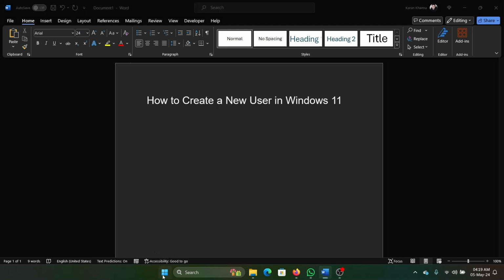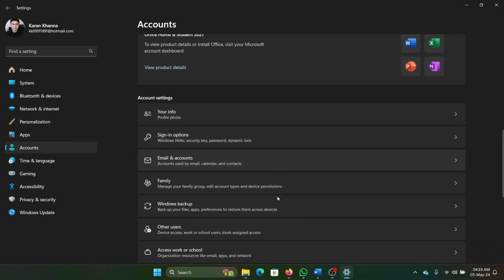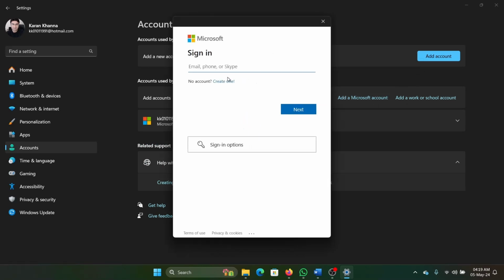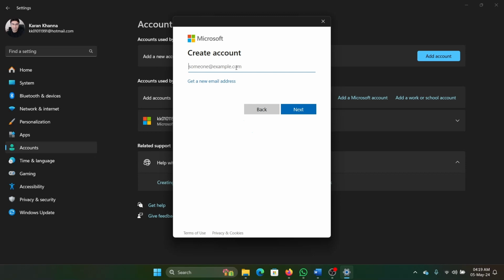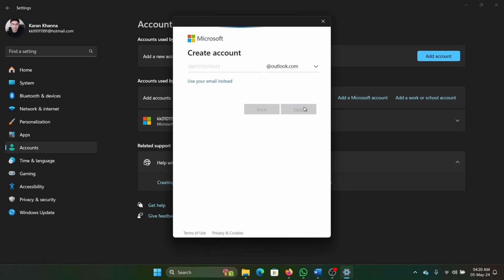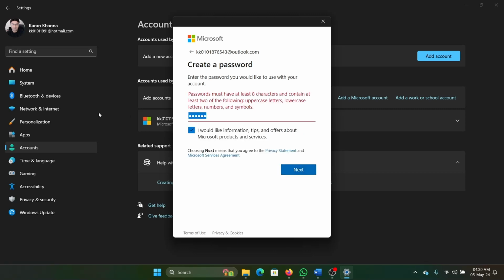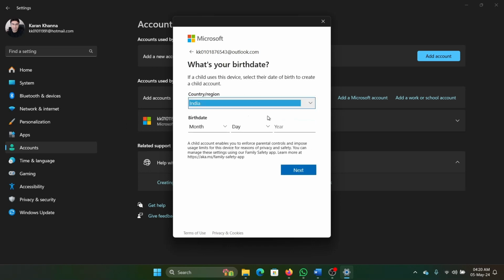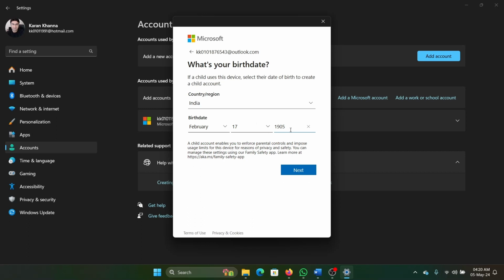How to Create a New User in Windows 11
Video Title: How to Create a New User in Windows 11

If you wish to Create a New User in Windows 11, then please watch this video for the procedure.